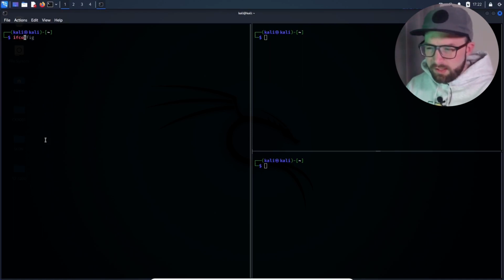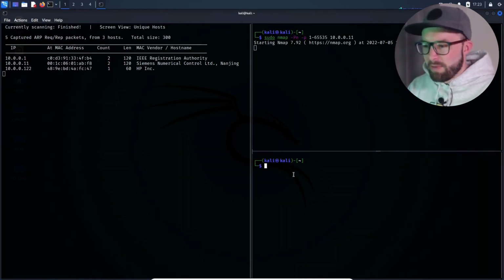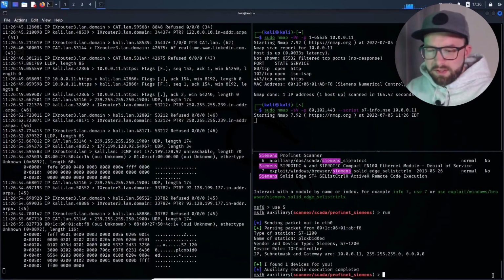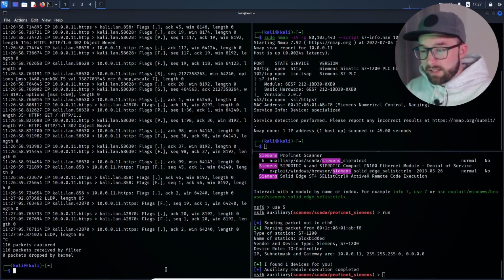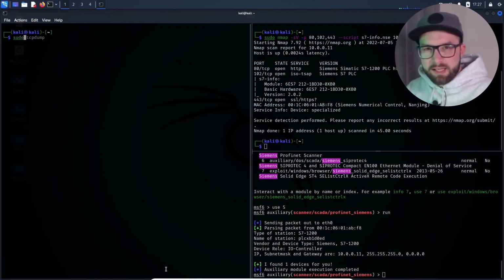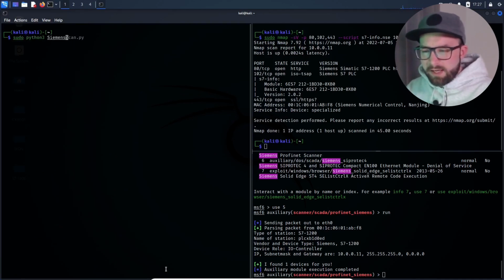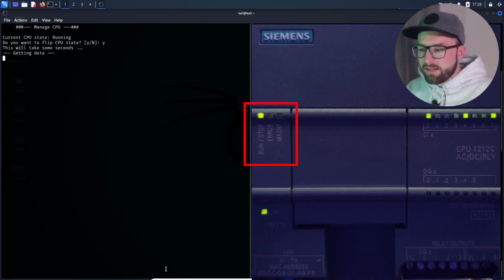BREAKING DOWN "I pwn your Siemens Simatic ICS in 93 Seconds!"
Ethical hacking of ICS/OT! I created an offensive course for newcomers.

In this video I revisit my cyberattack demonstration video and explain the single steps of scanning, enumerating and exploiting the Siemens S7-1200 PLC.
No actual industrial plant was harmed during recording. This took place in my ICS homelab.

Is your device affected? Siemens provides extensive mitigation methods in their ProductCERT.

Learn attacking and securing your OT-System, and learn german at the same time: